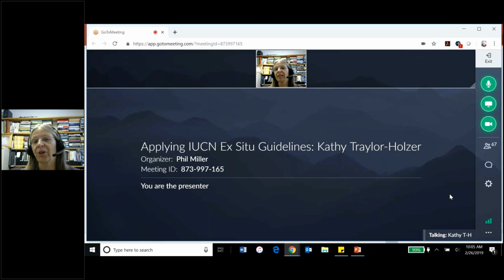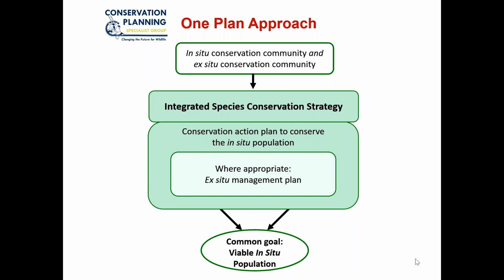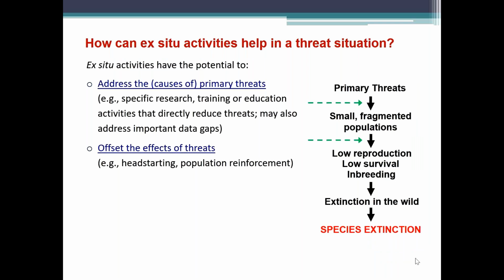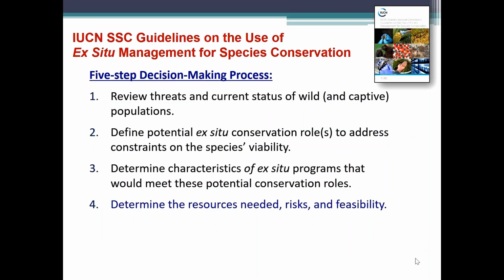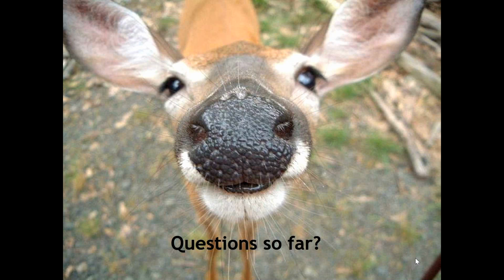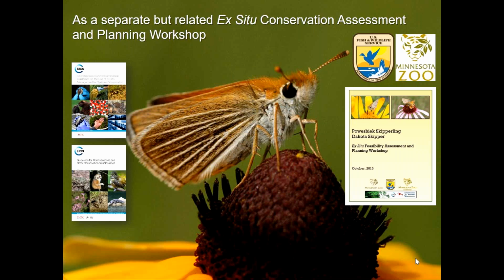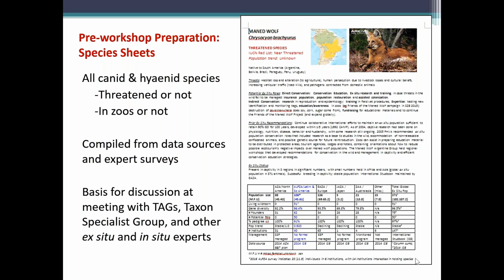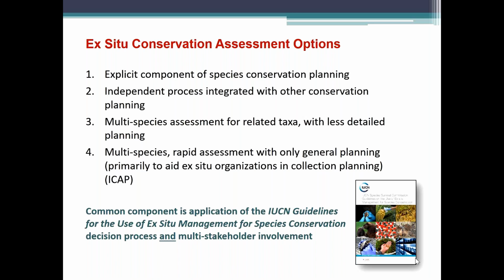Assessing Ex Situ Conservation Options: Guidelines, Tools and Case Studies - Kathy Traylor-Holzer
This webinar will provide an overview of the IUCN Guidelines for the Use of Ex Situ Management for Species Conservation and its five-step decision process to assess if ex situ activities are recommended as a conservation tool for a species and, if so, how they should be structured. We also will provide examples on how to apply this decision process in a variety of single and multi-species workshop settings, from Population and Habitat Viability Assessments (PHVAs) to Integrated Collection Assessment and Planning workshops (ICAPs).